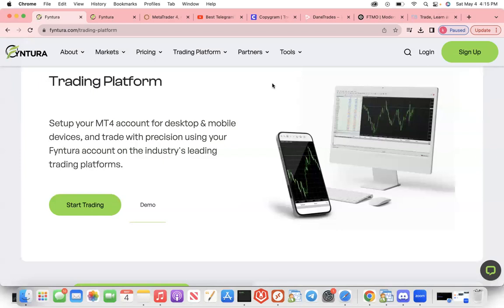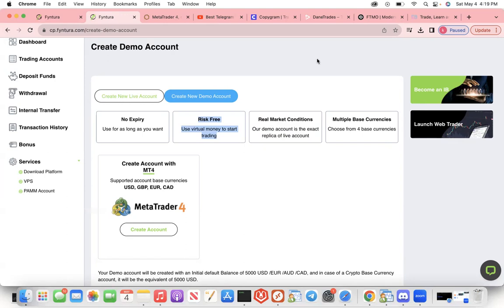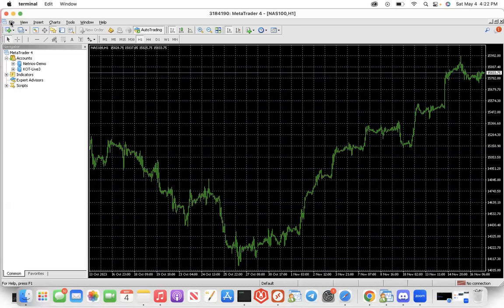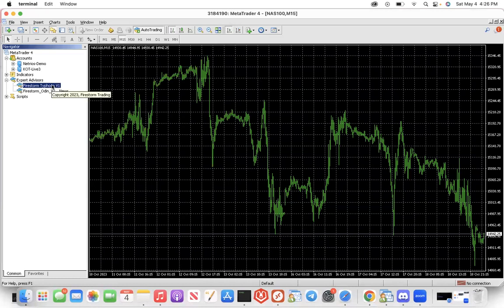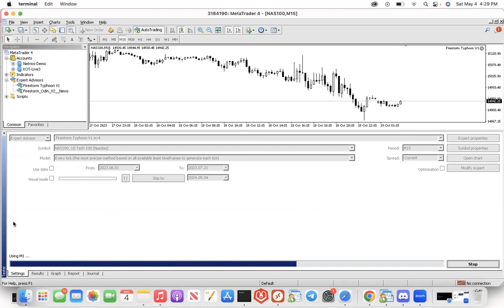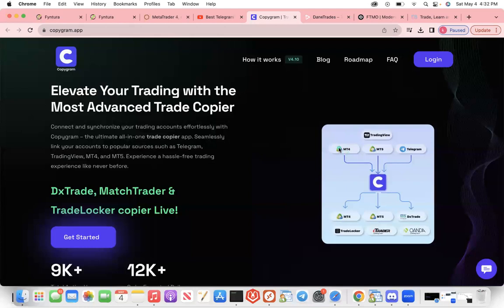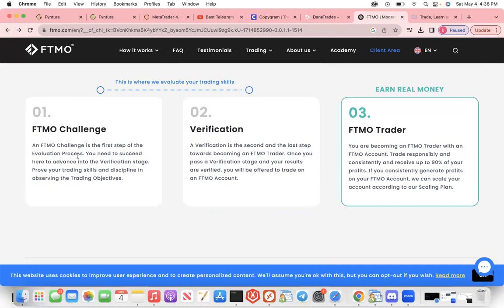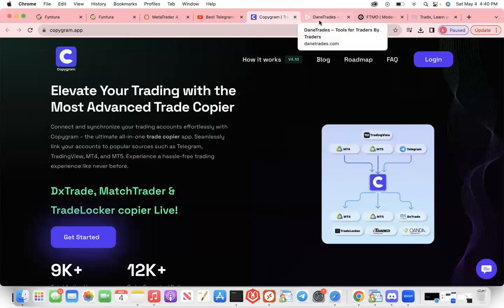How to set up Firestorm Trading Bot on Metatrader 4 & Copier for Tradelocker , Matchtrader , DXTrade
Welcome to our comprehensive guide on setting up Firestorm Trading Bot on Metatrader 4 & Copier for Tradelocker, Matchtrader, and DXTrade! 🚀

In this tutorial, we'll walk you through the step-by-step process of integrating the powerful Firestorm Trading Bot with your Metatrader 4 platform, along with seamless integration with Tradelocker, Matchtrader, and DXTrade copiers.

Here's what you'll learn:

⭐ Setting up Metatrader 4: We'll guide you through the process of installing and configuring Metatrader 4, ensuring you're ready to unleash the full potential of Firestorm Trading Bot.

⭐ Installing Firestorm Trading Bot: Learn how to download, install, and activate Firestorm Trading Bot on your Metatrader 4 platform effortlessly.

⭐ Integrating Copier for Tradelocker, Matchtrader, DXTrade: Discover the platforms to integrate a Copier for Tradelocker, Matchtrader, and DXTrade with Firestorm Trading Bot, allowing you to mirror trades seamlessly and efficiently.

⭐ Configuring Trading Strategies: Master the art of configuring Firestorm Trading Bot to execute your chosen trading strategies with precision and consistency.

⭐ Optimizing Performance: Unlock expert tips and techniques for optimizing the performance of Firestorm Trading Bot, ensuring you stay ahead in the dynamic world of trading.

Whether you're a seasoned trader looking to automate your strategies or a newcomer eager to explore the world of algorithmic trading, this guide has everything you need to succeed!

Don't miss out on this opportunity to revolutionize your trading experience. 🔥